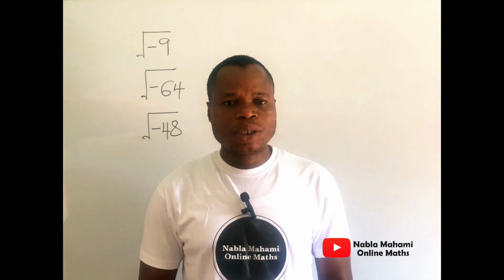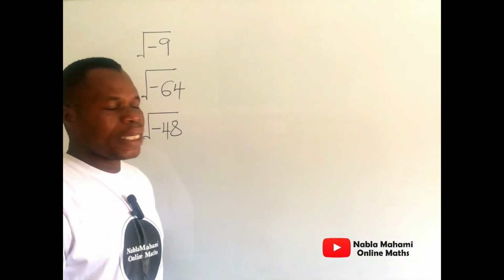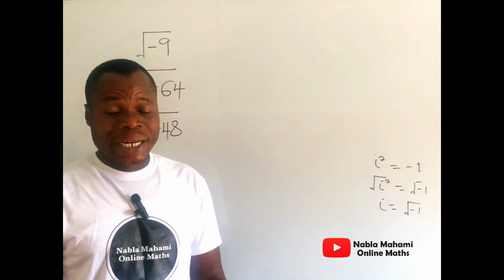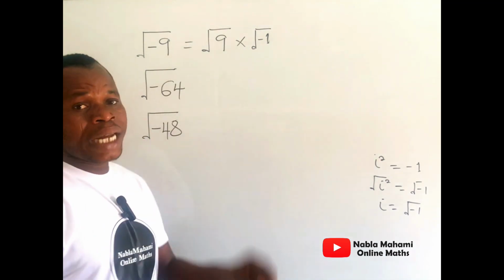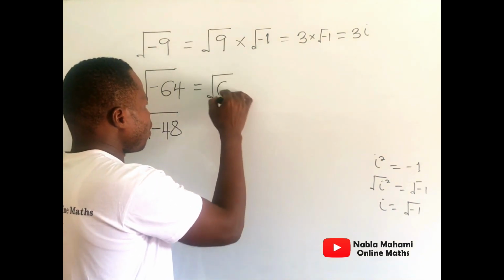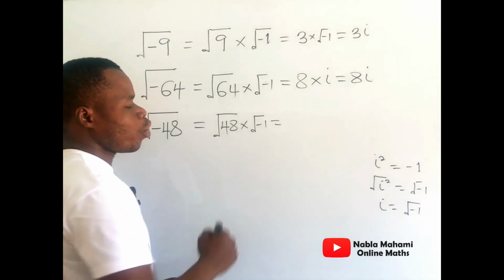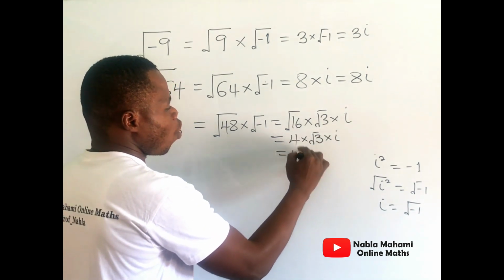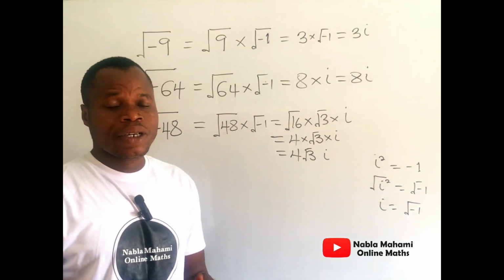How To Find The Square Root Of A Negative Number II By Prof Nabla